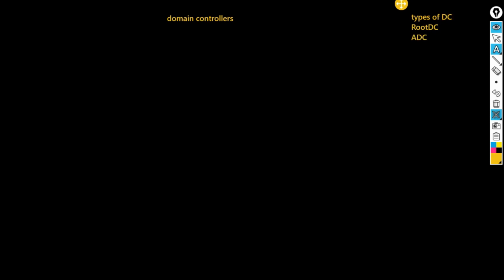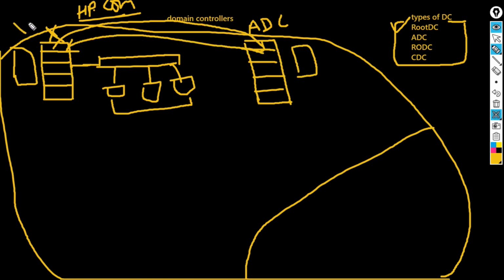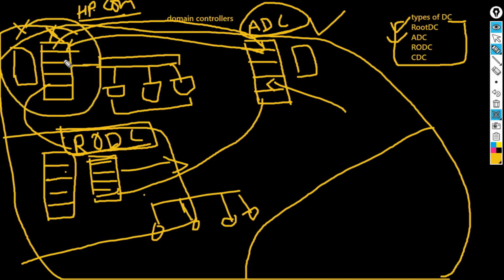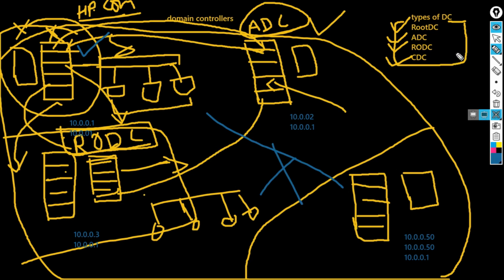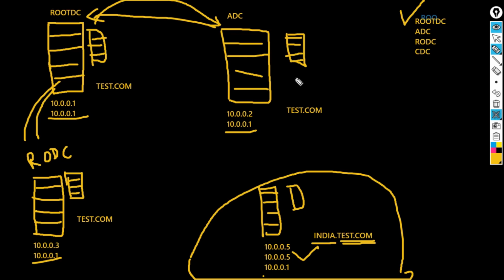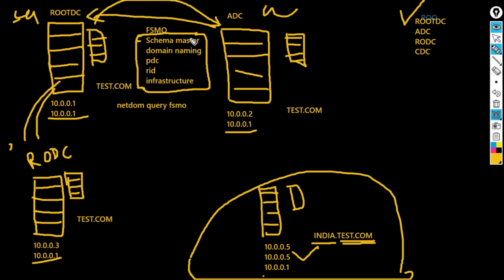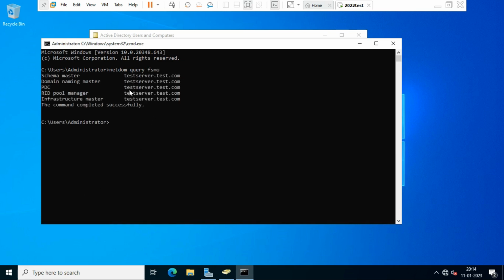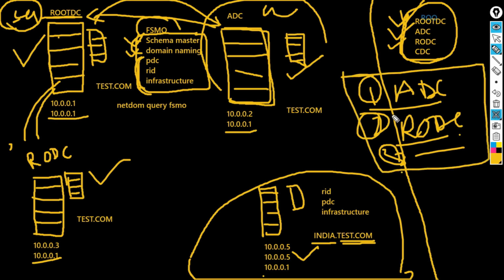Az 800 #5 | Domain Controller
icntgroup
 icntgroup